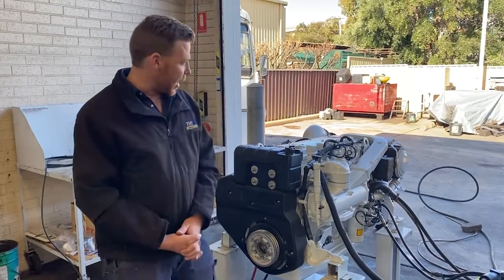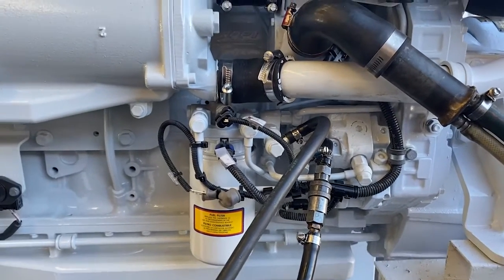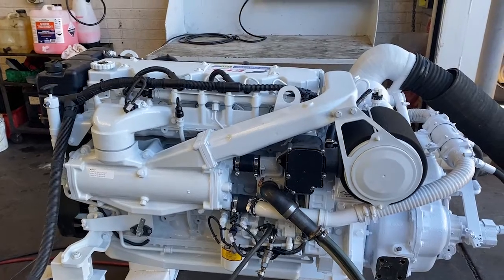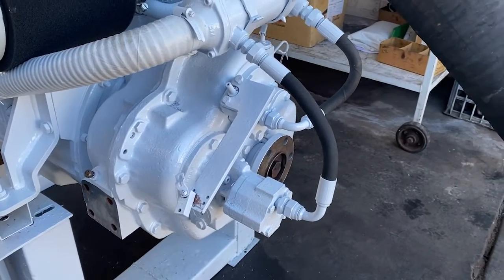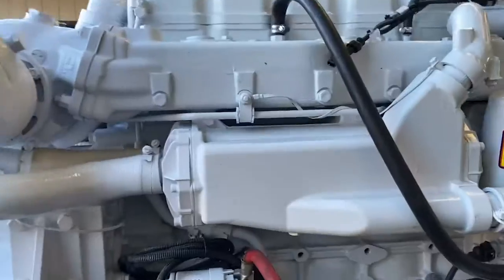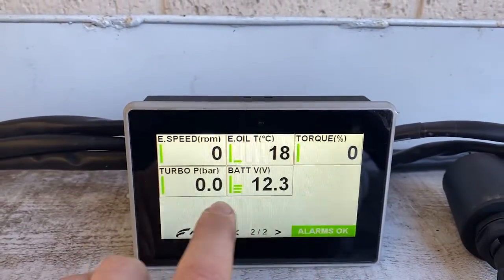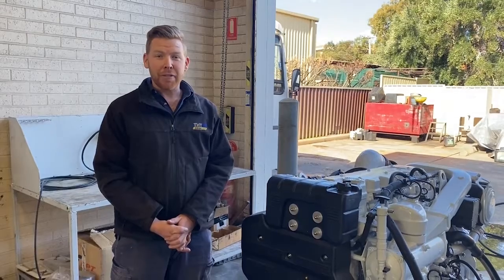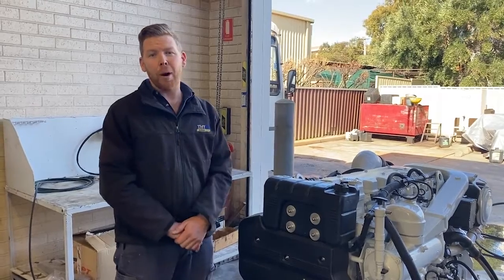The FPT NEF 400 Diesel Marine Engine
Check out the NEF 400 from FPT! This engine is a 5.9L displacement, inline 6 cylinder and common rail fuel injection. Manufactured in Italy by Fiat Power Technology (FPT).

This engine has an A1 rating (pleasure duty) and produces 400 horse power at 3000rpm. For commercial applications, it can be derated to: 370 hp, 330hp or 270hp depending on operation time required per year.

This particular engine is compact and simple in design and uses Bosch electronics. It generally comes with 12 volt electrics however you can opt for 24 volt electronics.

Including free upgrade to the Deluxe Digital Control Panel for straight forward touch screen engine monitoring.